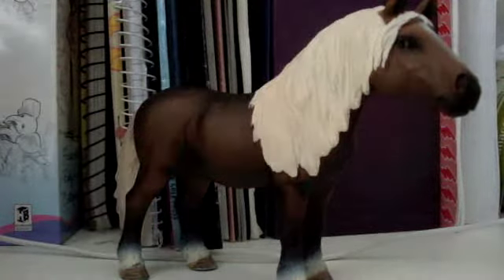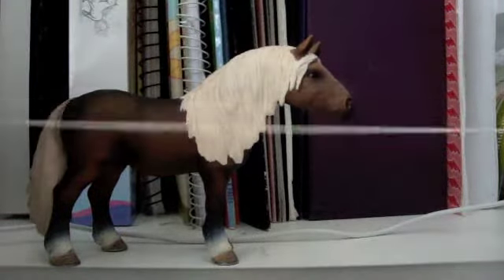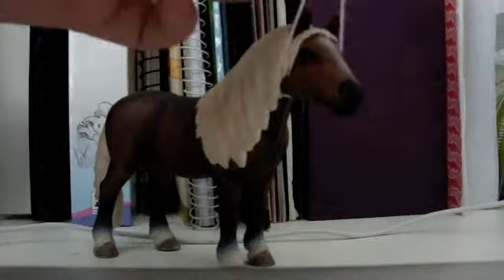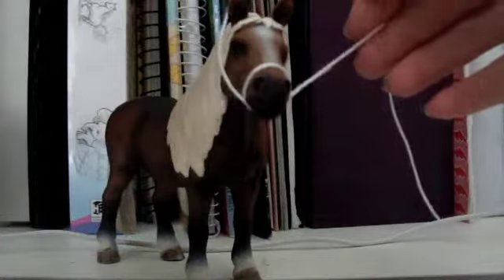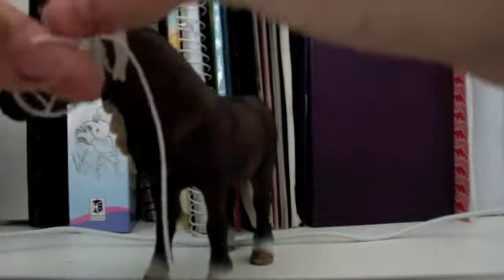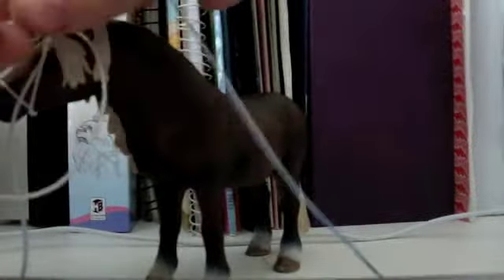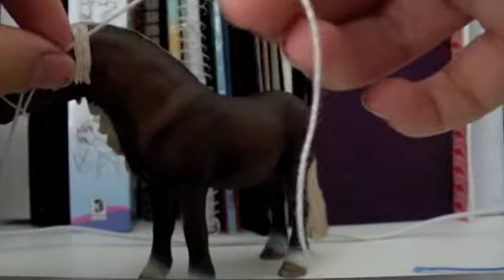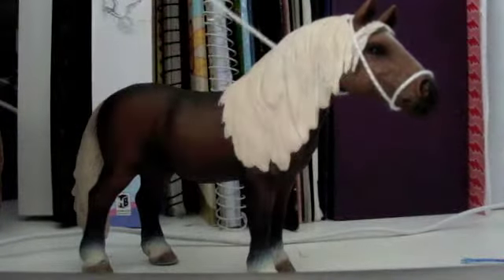how to make a schleich horse halter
I was sick so I sound HORRIBLE!

anyways, this is my tutorial on how to make a schleich horse halter in my style.